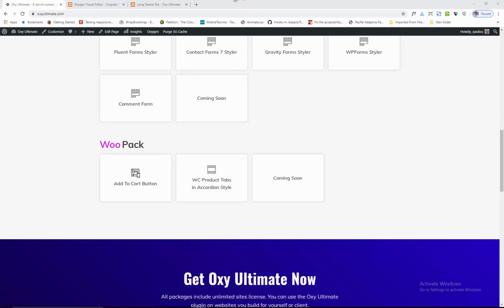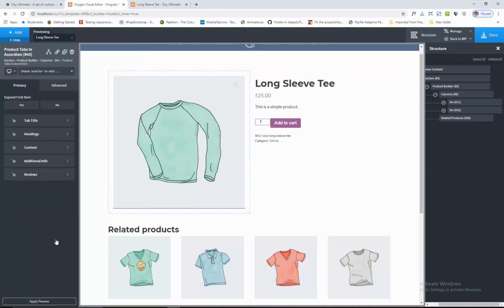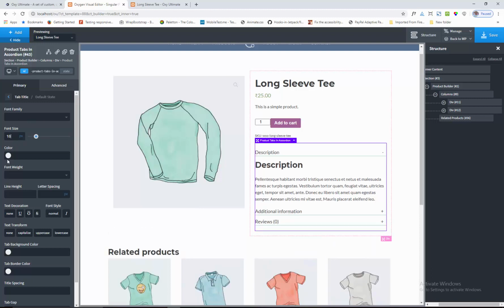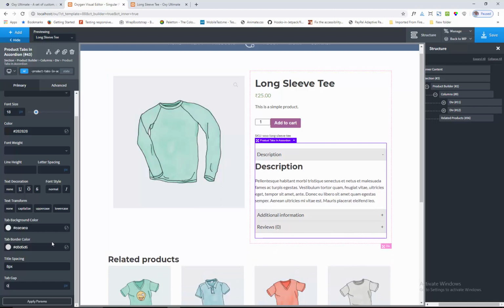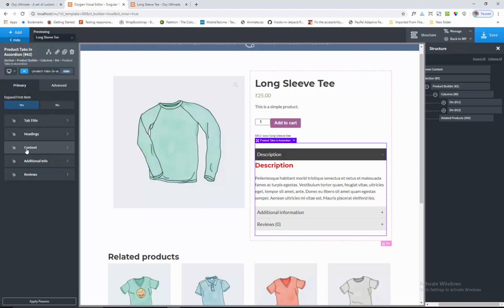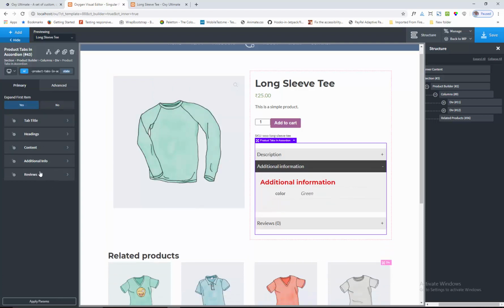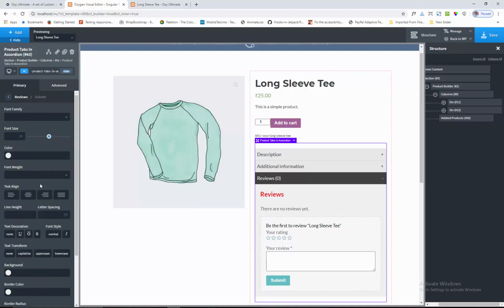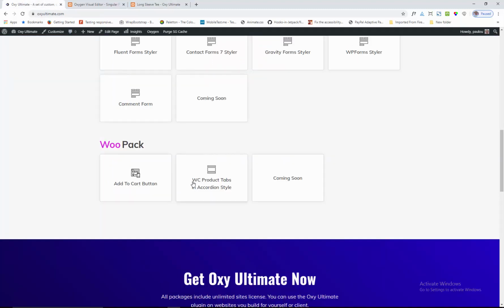Replacing WC Products Tabs to Accordion Layout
Now we can easily convert the WooCommerce product tabs layout to accordion layout with WC Product Tabs in Accordion Style component in Oxygen Builder.